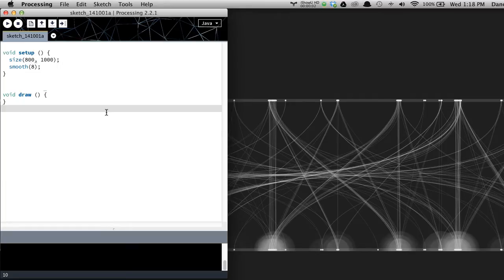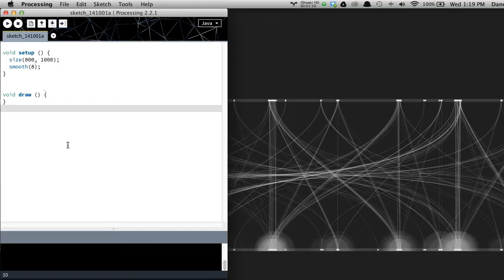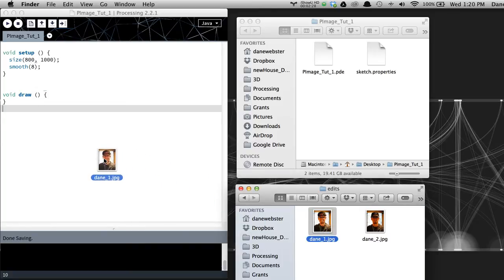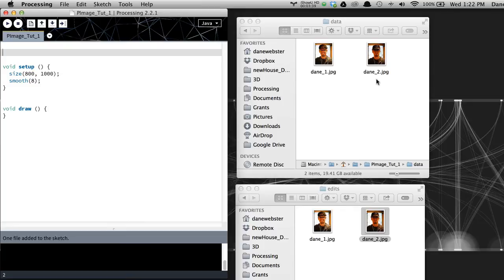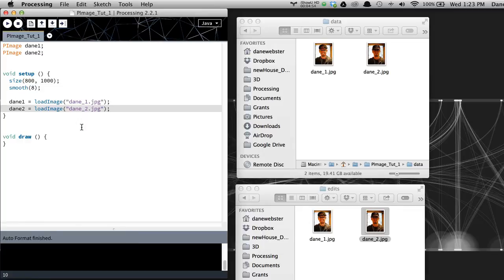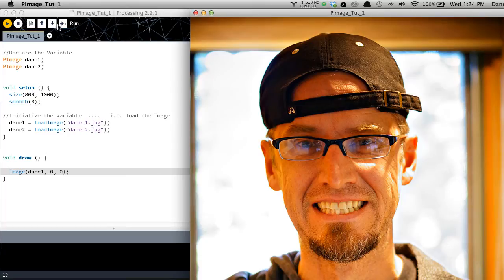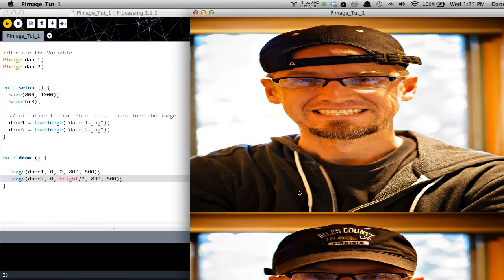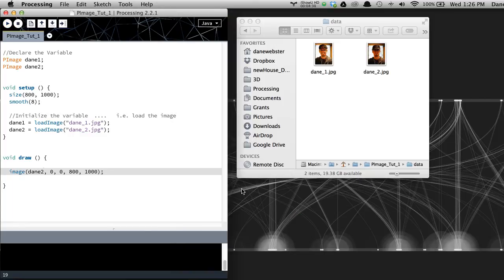PImage Part 1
Introduction to using PImage in Processing.